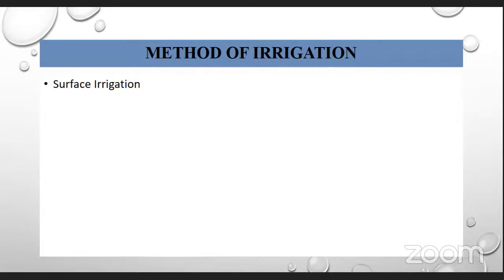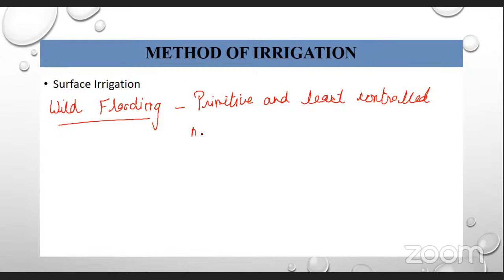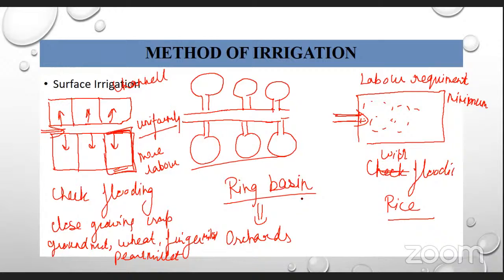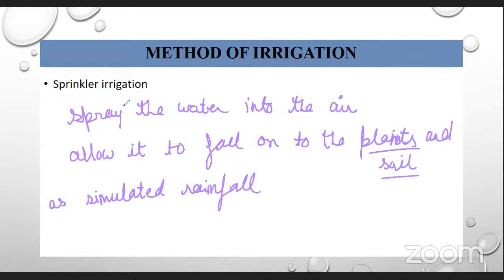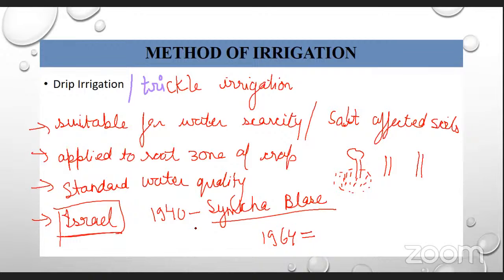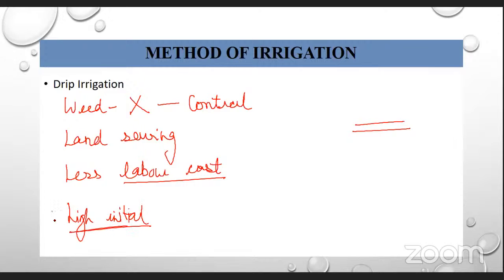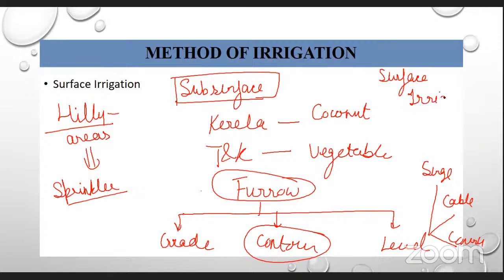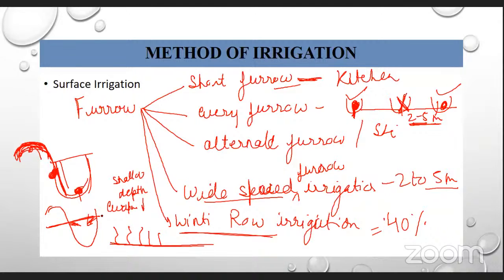Irrigation Methods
ACA IBPS AFO One year guidance programme